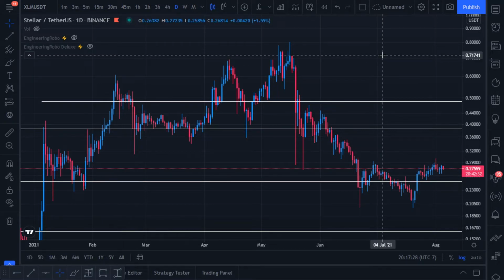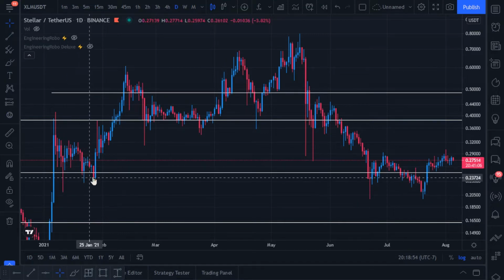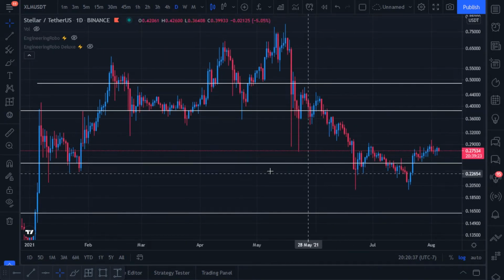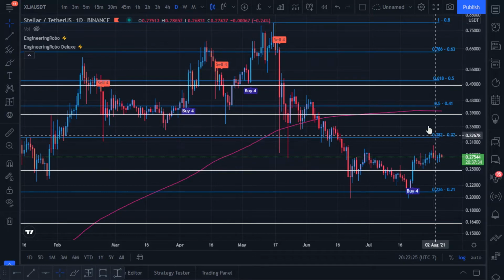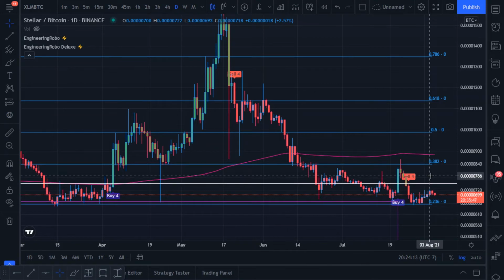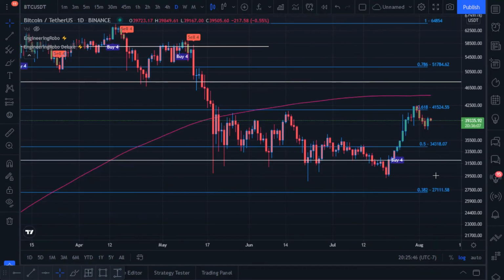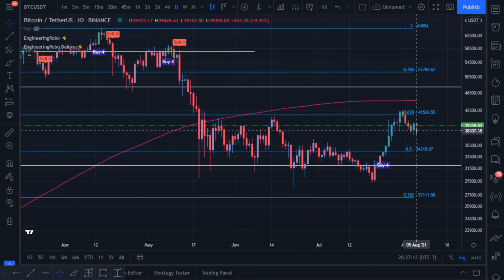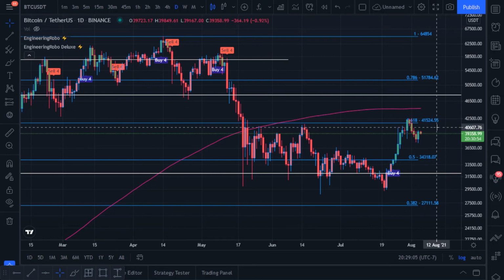How to trade STELLAR LUMEN? XLM Technical Analysis & XLM Price Prediction AUG 2021